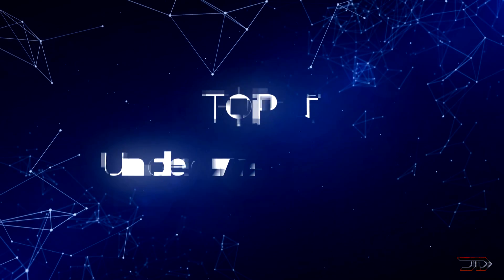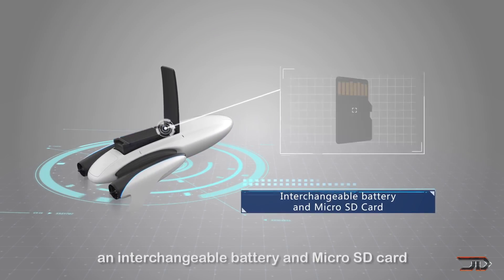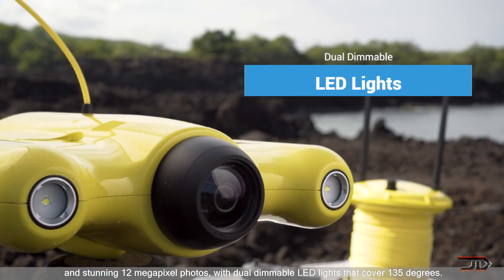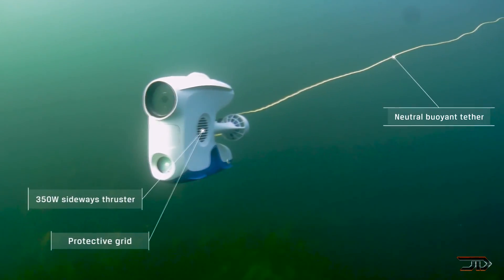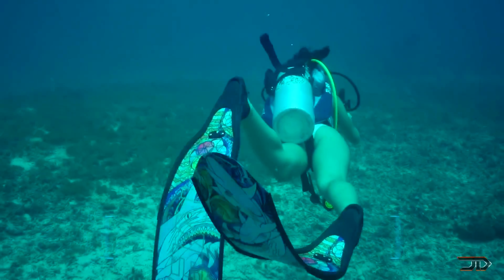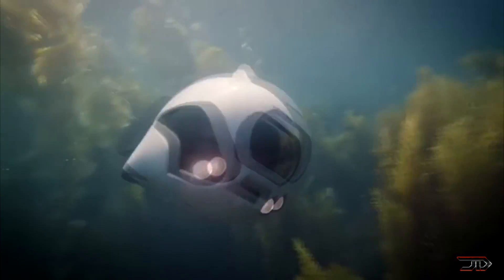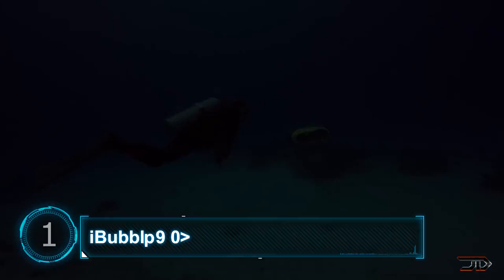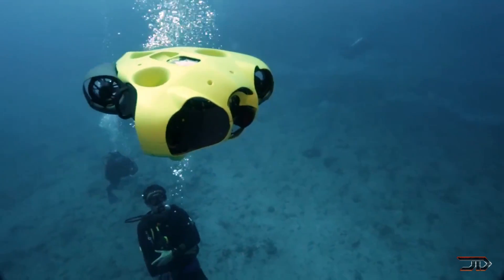5 AMAZING Underwater Drones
2. FiFish P3

1. iBubble